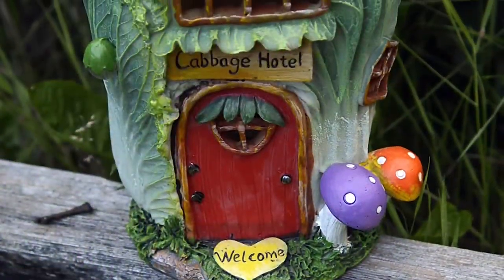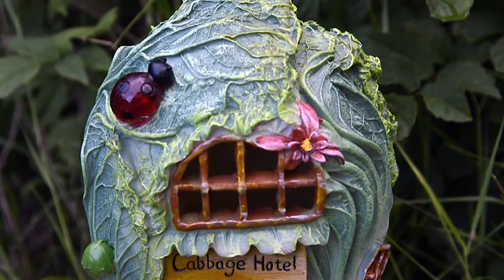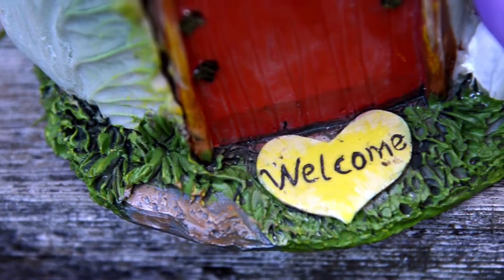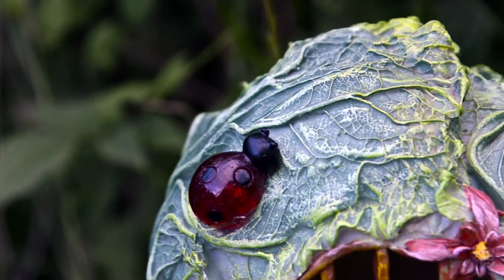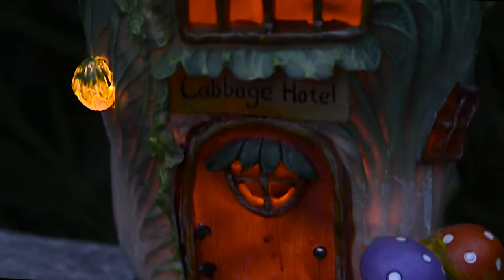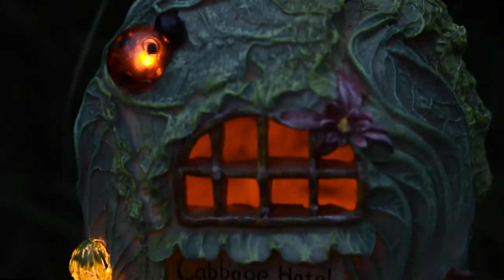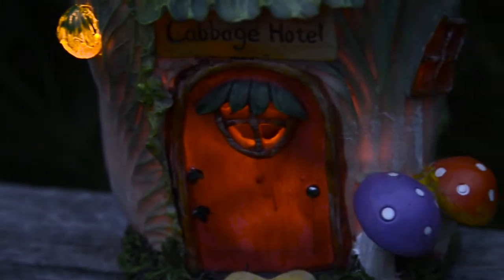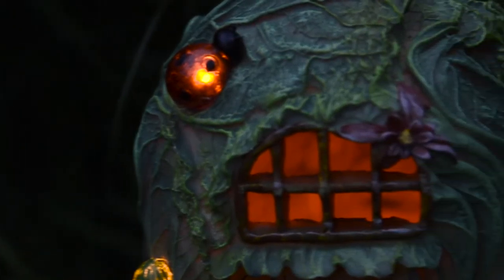Cabbage Hotel | Solar Powered Ornament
This quirky ornament is finely crafted from weather resistant polyresin and hand painted in bold, bright colours. It also features solar powered led lights that's perfect for adding a pop of colour to your outdoor space!